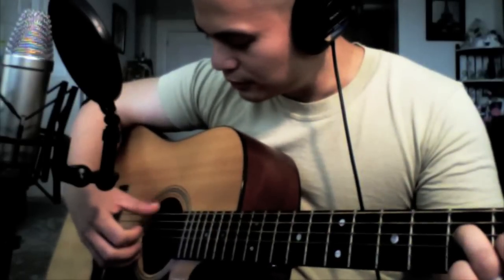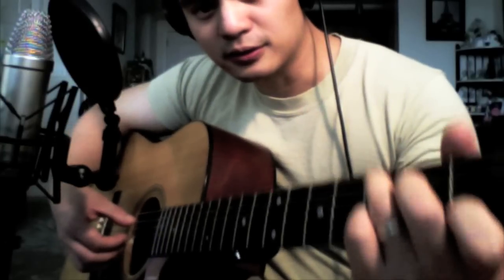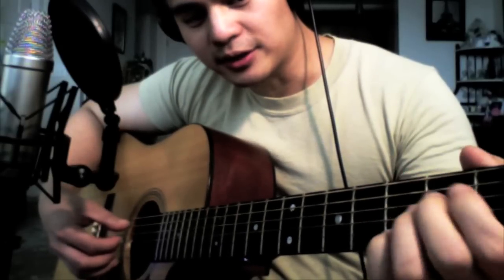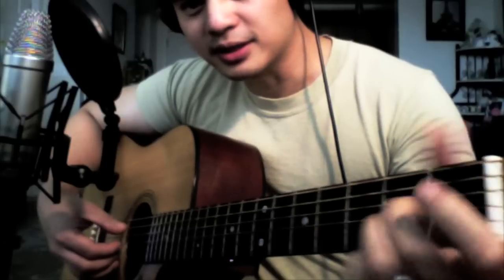SongClass-It'll be all ok (Soldier's Song) Intro Part 1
So many of you have asked for this=) Thank you for having me teach you=)